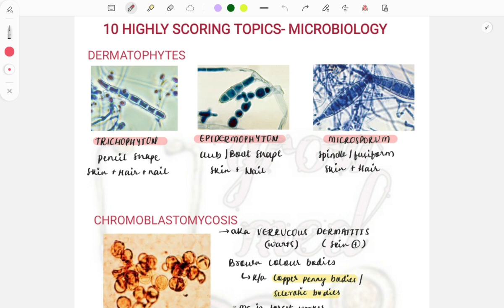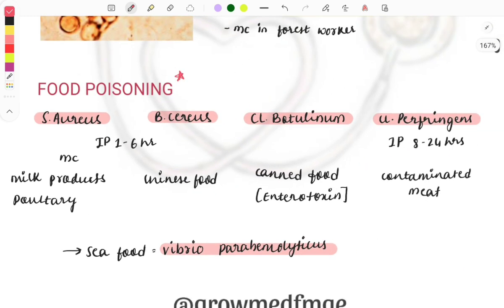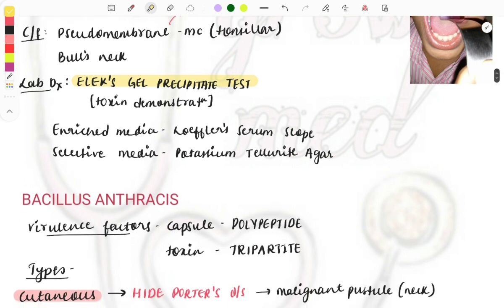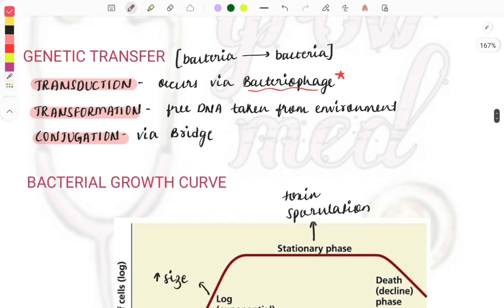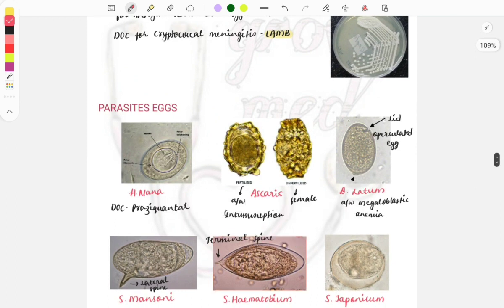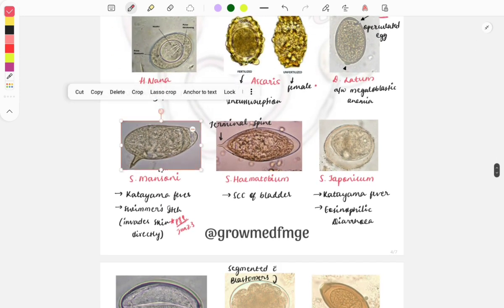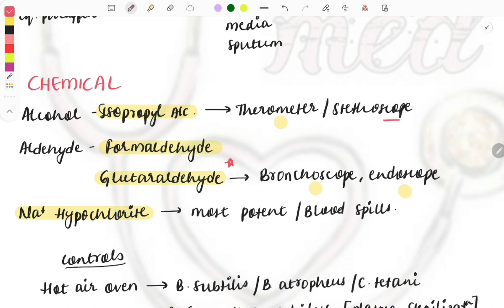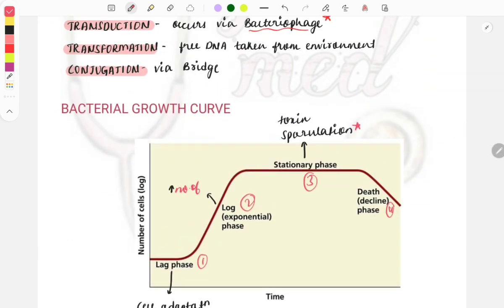10 highly scoring topics- microbiology | fmge- july'24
microbiology most important topics, previous year topics, repeat topics,  images. Quick review.